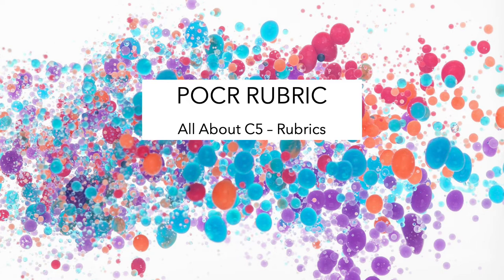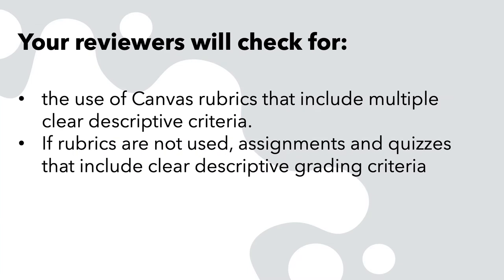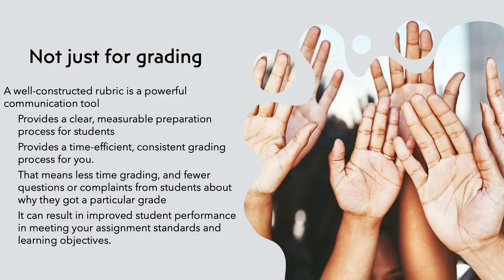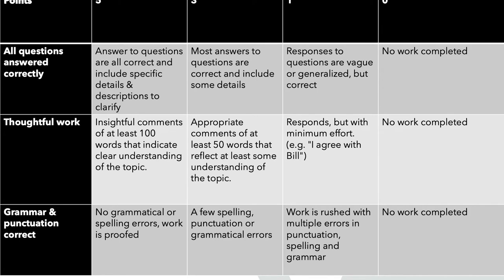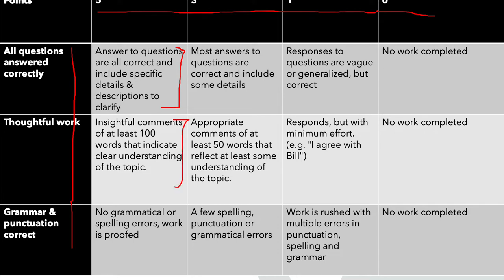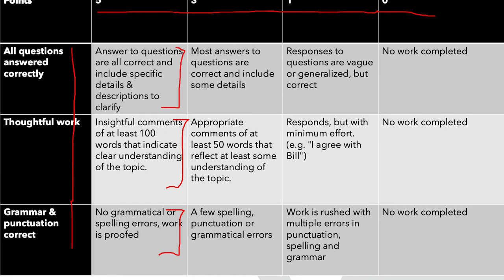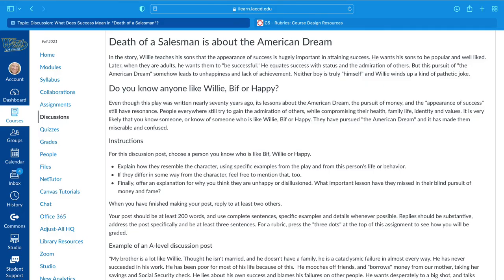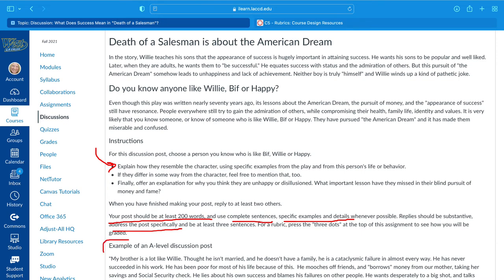C5: Rubrics/Scoring Guide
This element is aligned if rubrics or descriptive criteria for desired outcomes are included in most or all assessment activities.